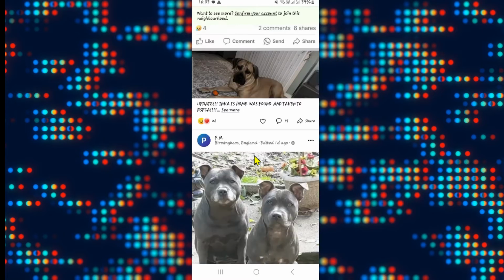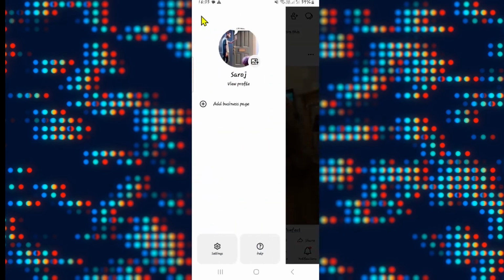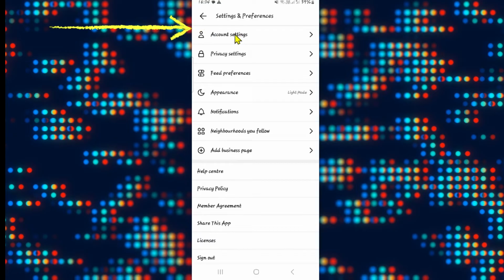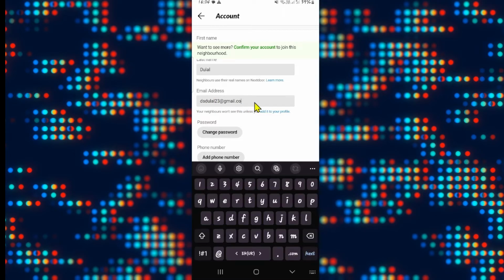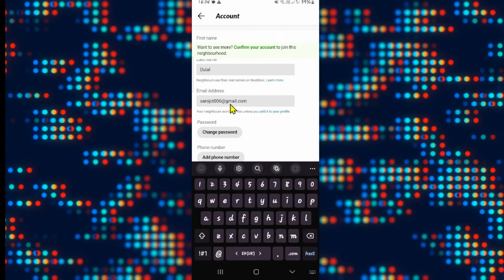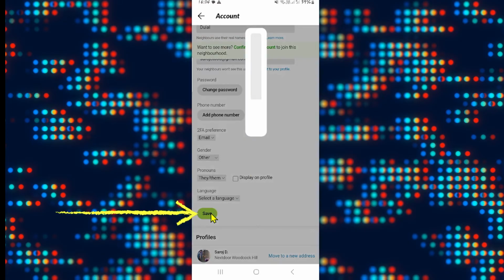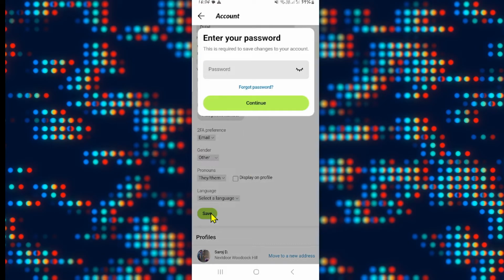How to Change Your Email on Nextdoor App? Edit your Email on Nextdoor App on Android 2024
Whether you've recently updated your email or simply want to manage your account better, we've got you covered. In this video, we'll walk you through each step with clear instructions and helpful tips.